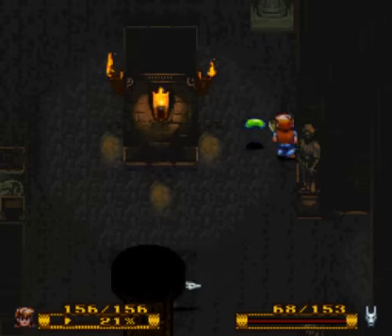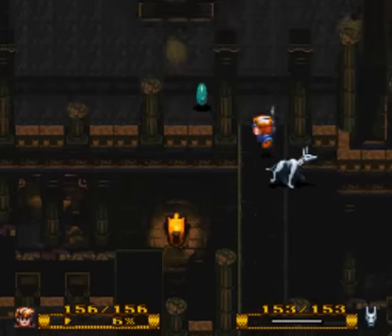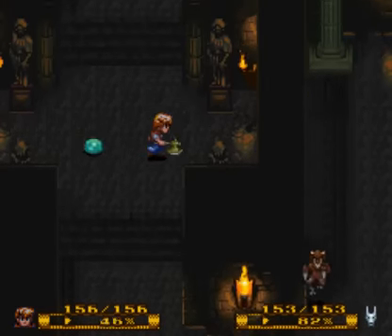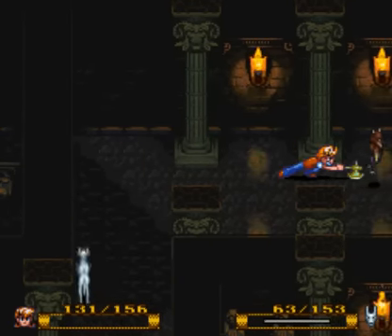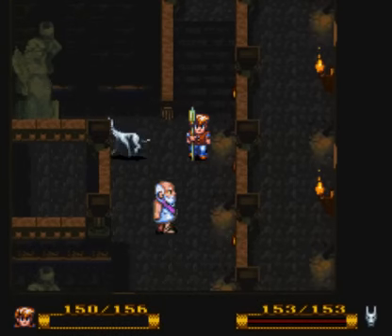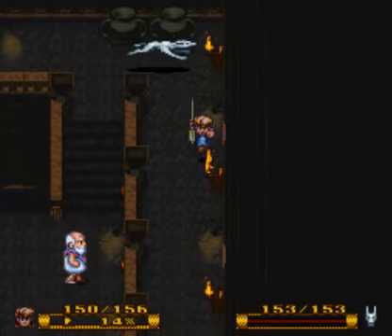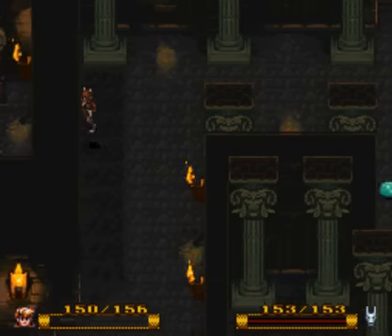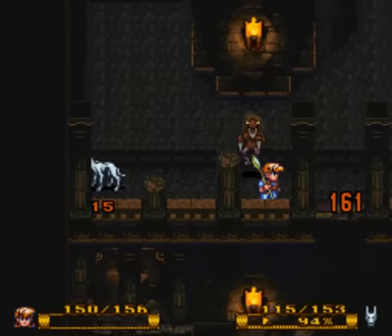Part 23 - Let's Play Secret of Evermore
Im back!